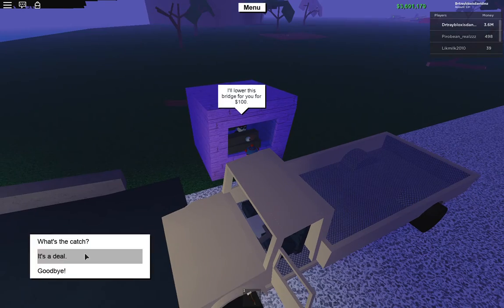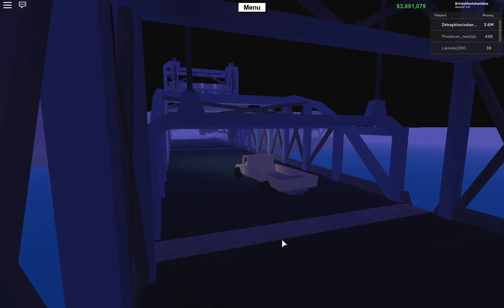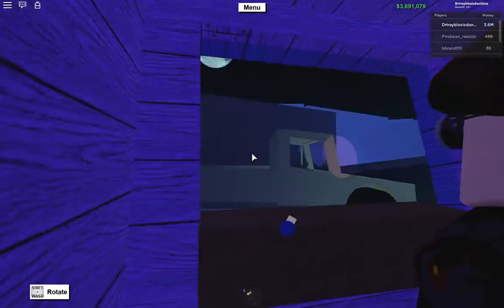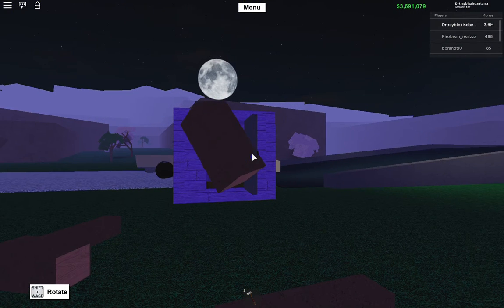Roblox lumber tycoon 2: Where is the end wood!